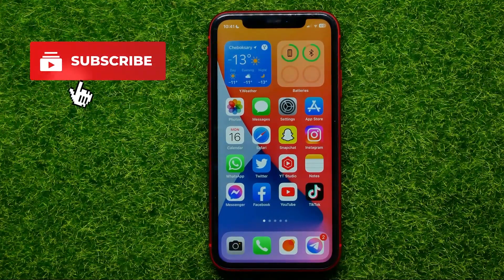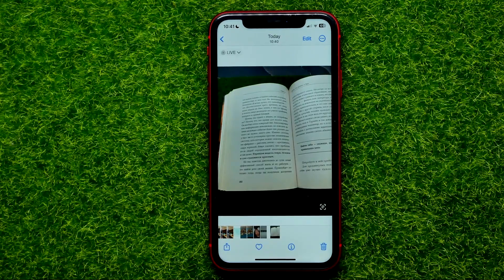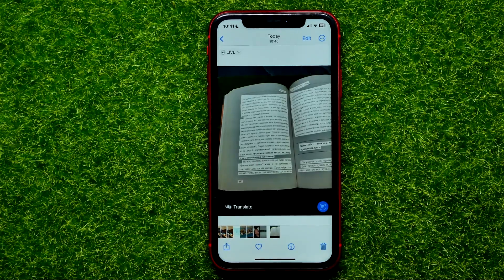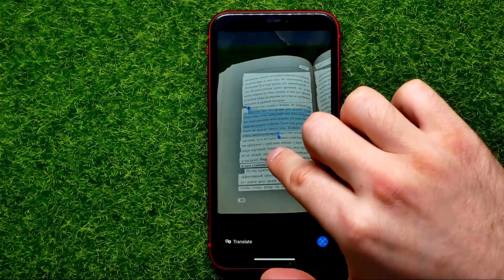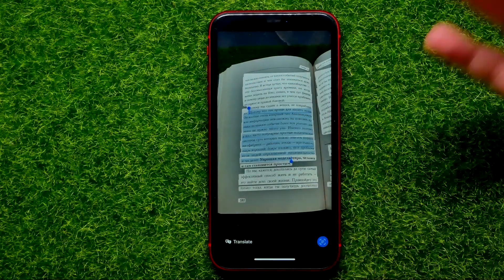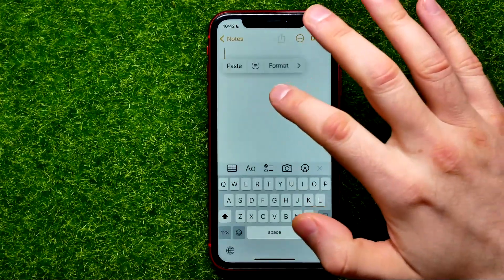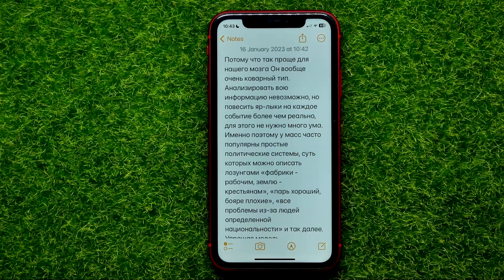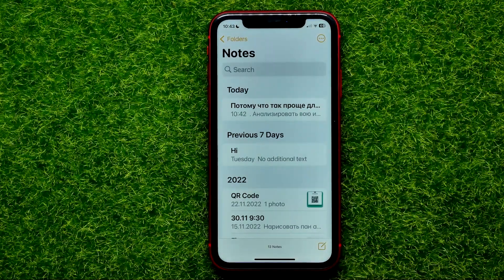How To Convert Image To Text On iPhone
If you are looking for a video about how to convert image to text on iphone, here it is!
In this video I will show you how to convert image to text. Be sure to watch the video to the very end.
You will learn how to convert image to text in iphone. That's easy and simple to do from your phone.